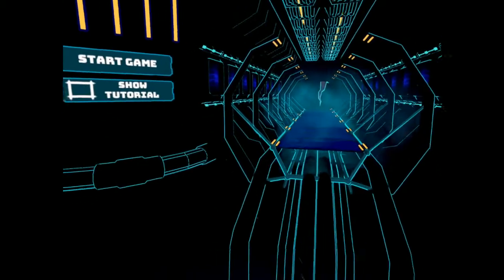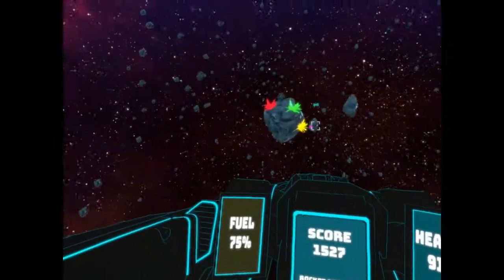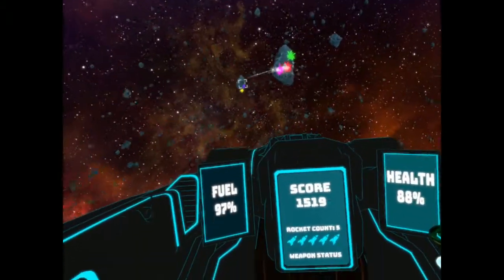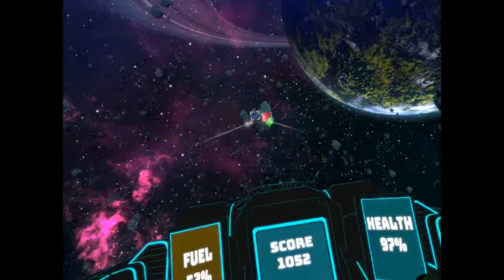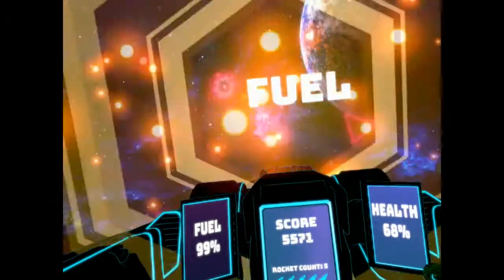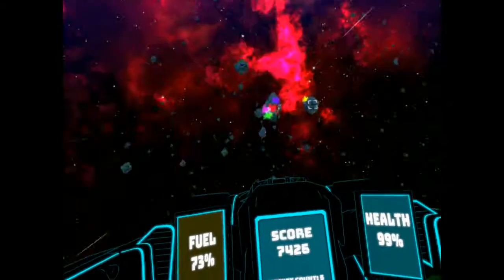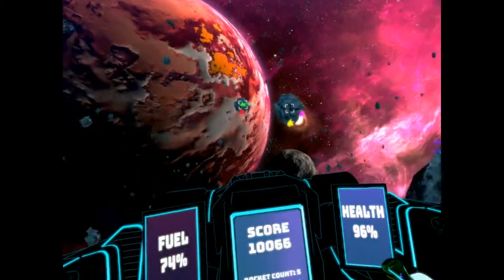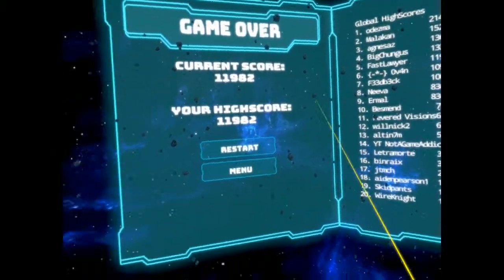Captain 13 Beyond The Hero VR Review & Gameplay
Experienced on the Oculus Rift with Touch Controllers. Steam version.